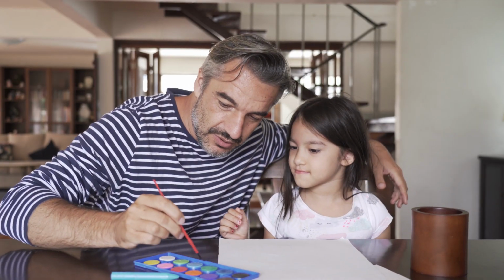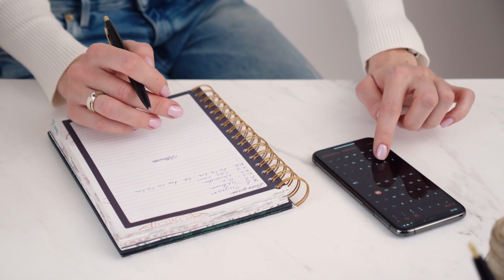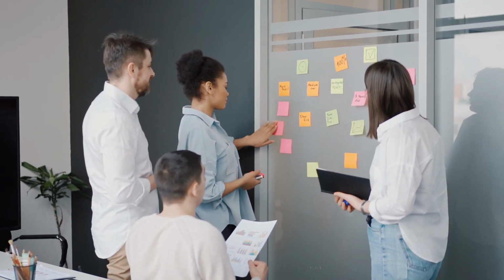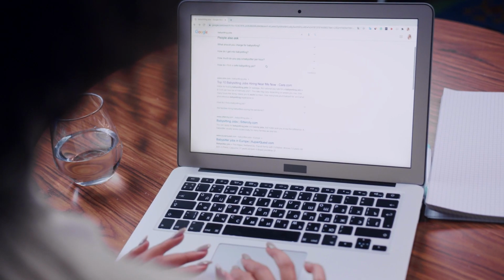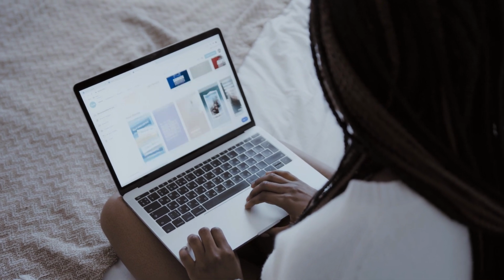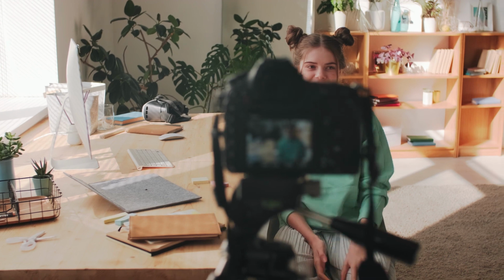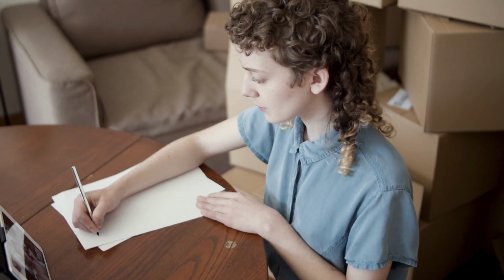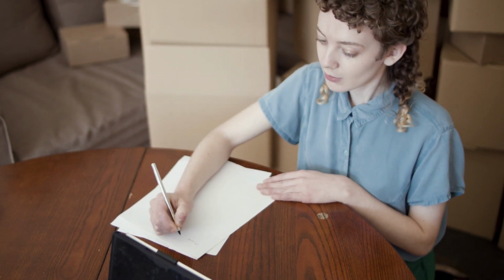The Easiest Way to Start an Online Business with No Experience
Want to start an online business but have no experience? In this video, I’ll show you the easiest way to make money online with digital products—no inventory, shipping, or customer service required! Whether you're new to digital marketing or struggling to figure things out, I break down a step-by-step process to help you choose a profitable digital product, create it quickly, set up your online store, and start making sales. Plus, I’ll share beginner-friendly marketing strategies to drive traffic and automate your business for passive income. Watch now and take the first step toward financial freedom! 🚀

00:00 – Intro: The easiest way to start an online business
 00:30 – Why digital products are the best option for beginners
 01:31 – Step 1: Choose a profitable digital product (ebooks, templates, courses)
 03:03 – Step 2: How to create your digital product (free & easy tools)
 05:38 – Step 3: Setting up your online store (beginner-friendly platforms)
 06:39 – Step 4: How to market and sell your products (free & organic traffic)
 08:37 – Step 5: Automate & scale your business for passive income
 10:35 – Why digital products create true passive income
 11:33 – Next steps: Get the Marketing Bundle & start your business